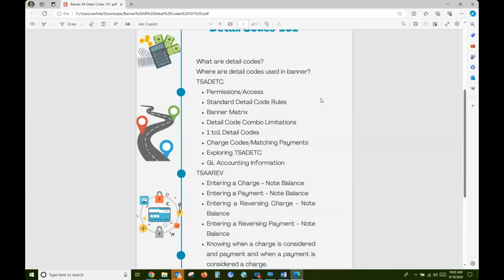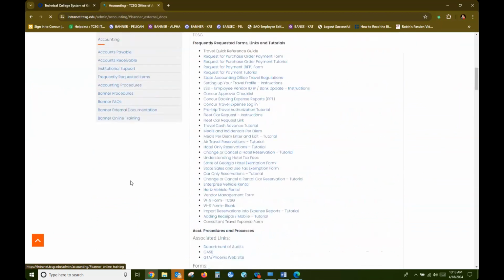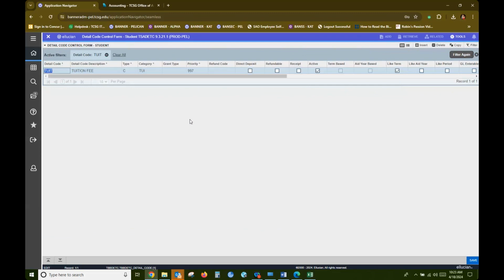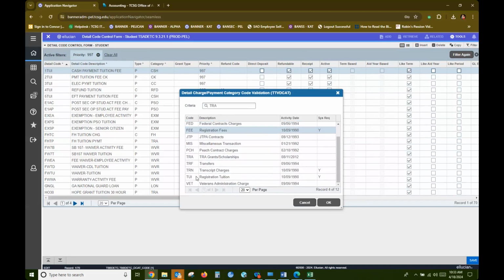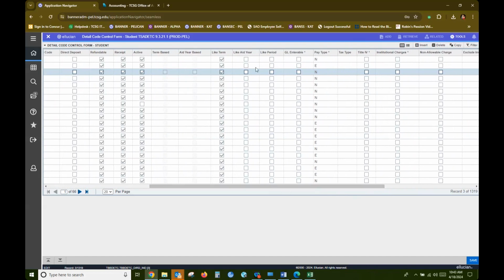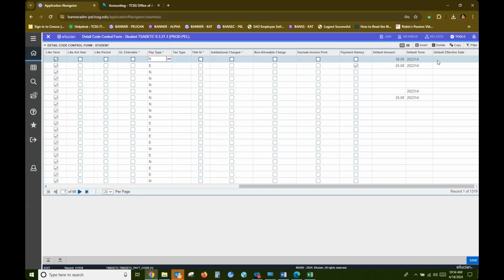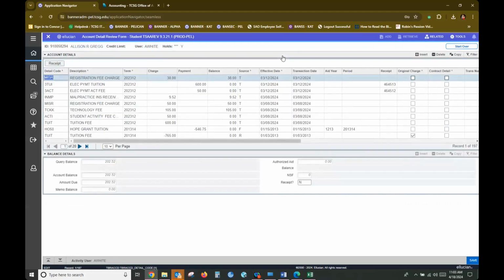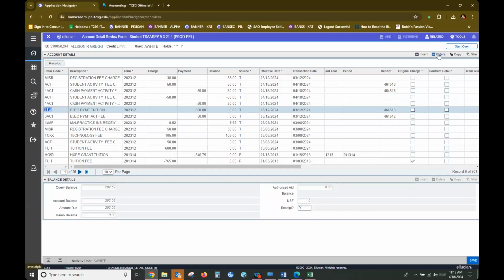Detail Code 101 Training 20240418 1403 1